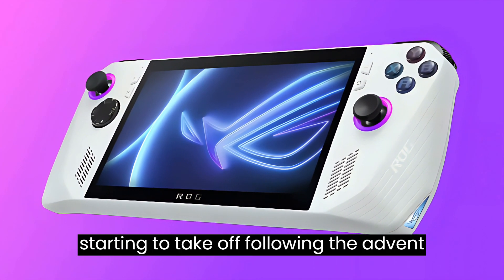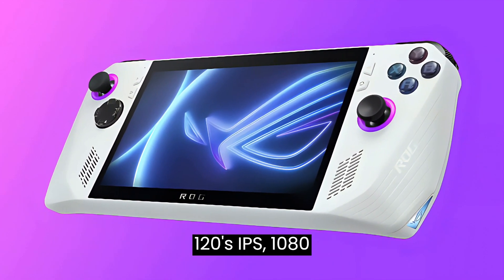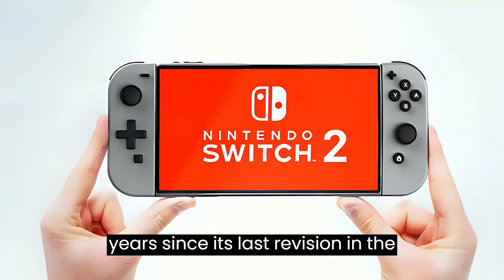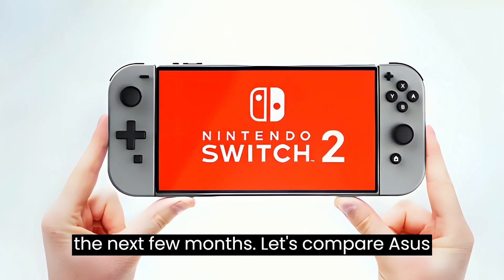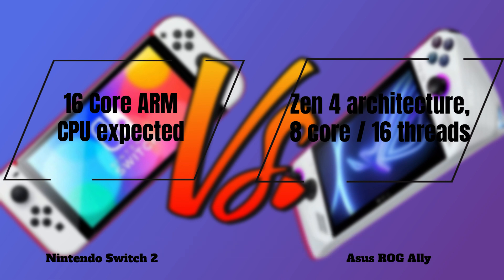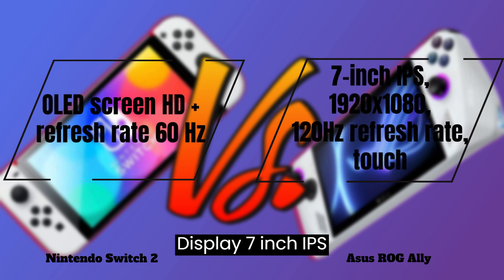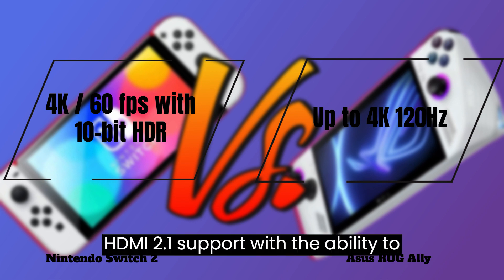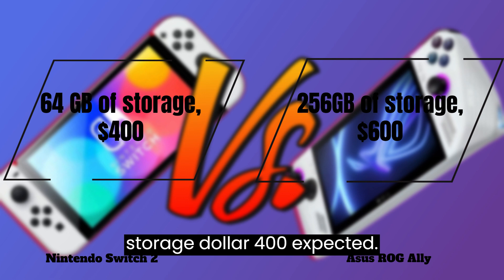Nintendo Switch 2 vs Asus ROG Ally Features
Asus ROG Ally and Steam Deck and Nintendo Switch 2
Different strokes -- ROG Ally or Nintendo Switch 2?